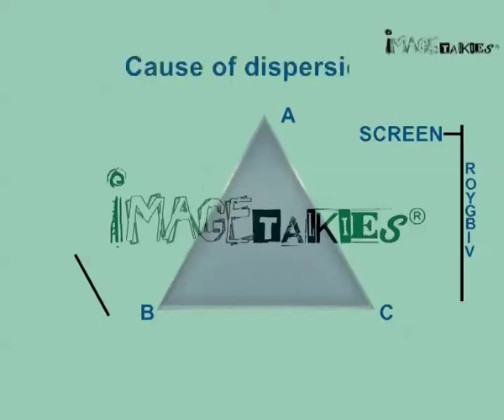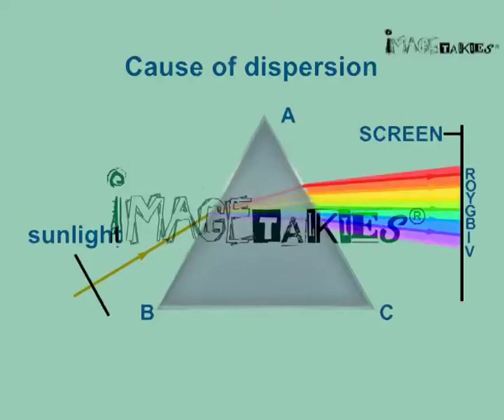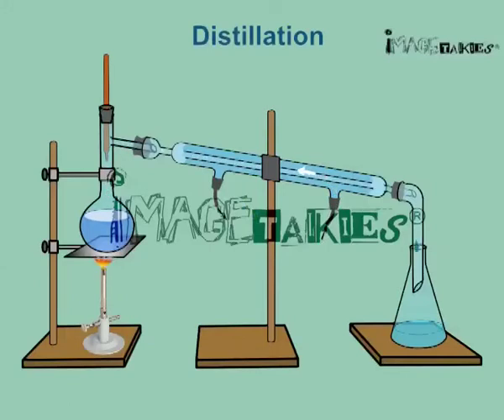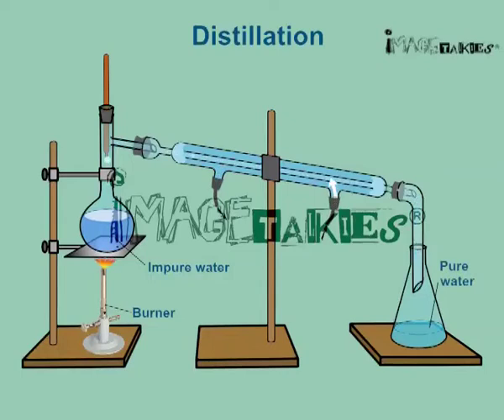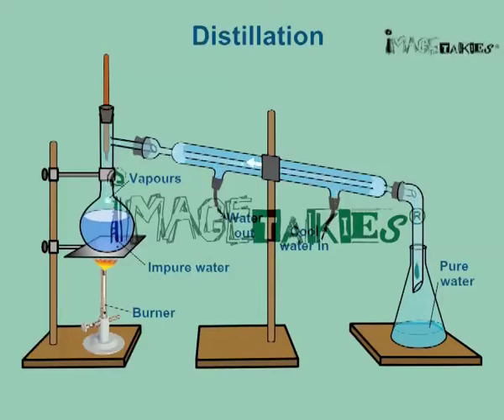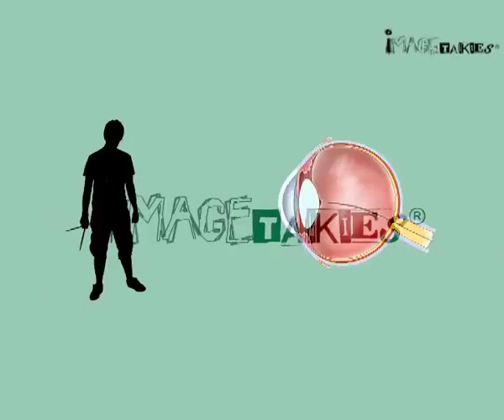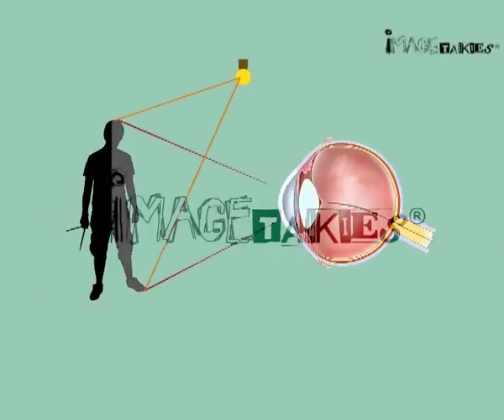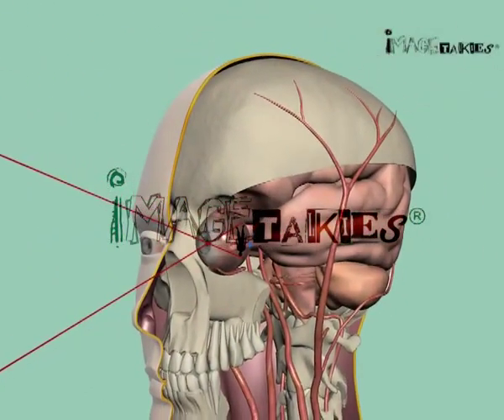Animation of Dispersion I Water Energy I Distillation | Functioning of the eye | 4 stroke engine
Extracts from a E-Learning project done for one of our clients. It will soon be available for students to buy. This animations are part of complete chapters of science of class 10 Karnataka.The entire project was done using 2D animation.

Concept Written and Directed by
Mrityunjay Barman